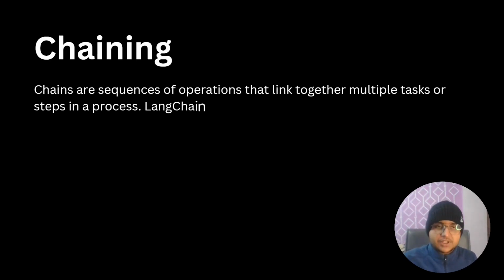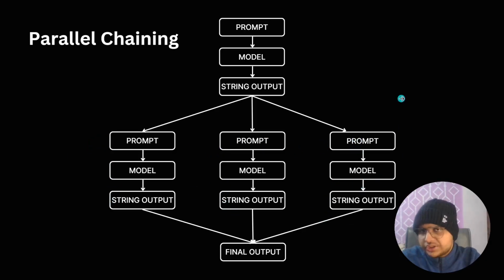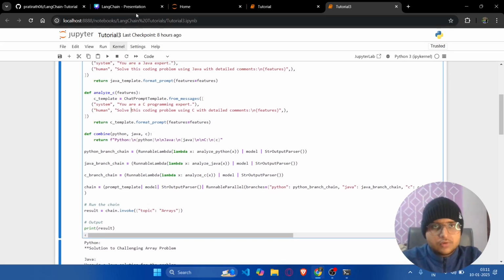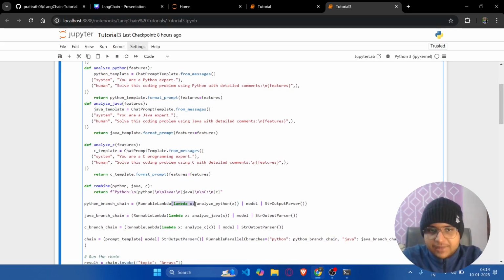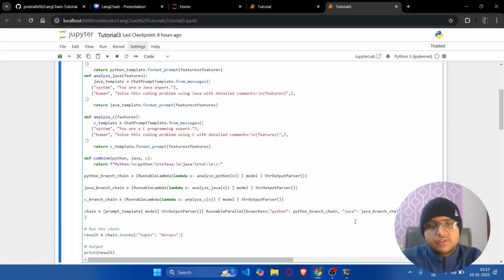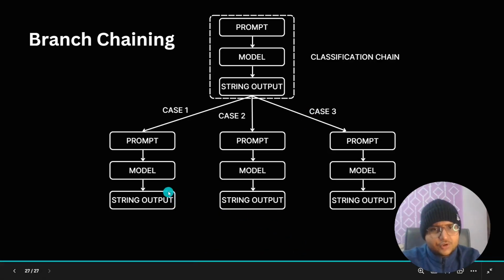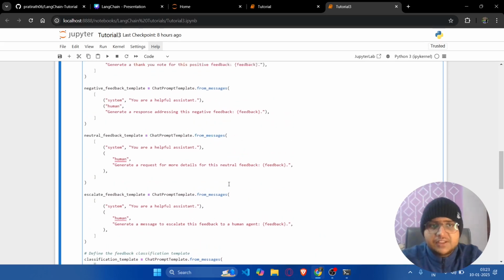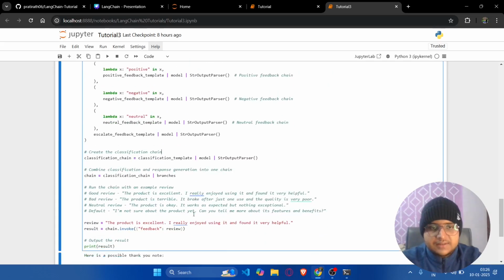Chaining in LangChain | LangChain Tutorials For Beginners - 4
LangChain is a powerful and flexible framework designed to simplify the creation of applications that use large language models (LLMs) and chain them with other components like APIs, databases, and external tools. It provides a robust set of abstractions and utilities to streamline workflows, enabling developers to build complex applications like chatbots, document retrieval systems, and interactive agents.